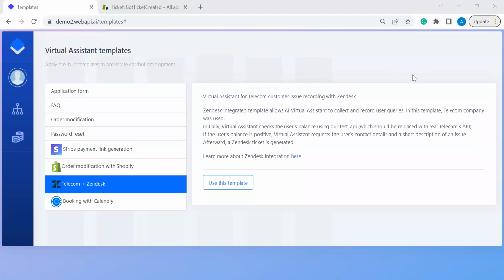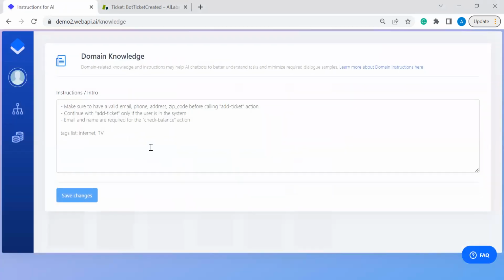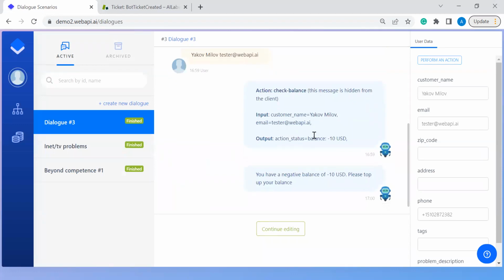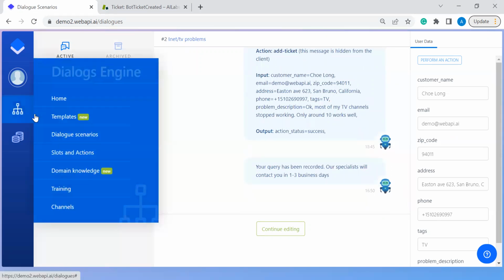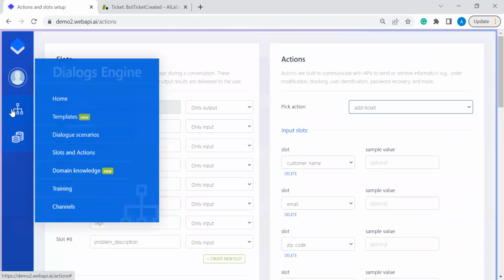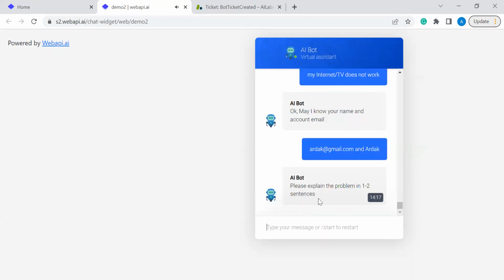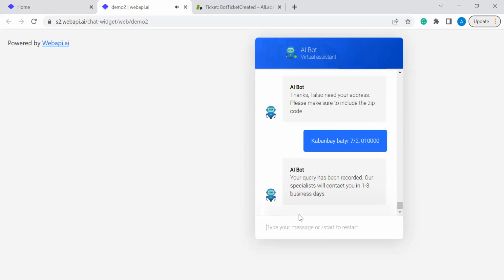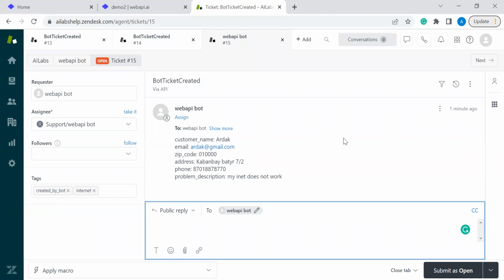Tutorial 8. How to integrate a chatbot with Zendesk | webapi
Zendesk is one of the most popular services, our chatbot can be integrated with Zendesk. Check out our template on how to integrate and use our chatbot with Zendesk.